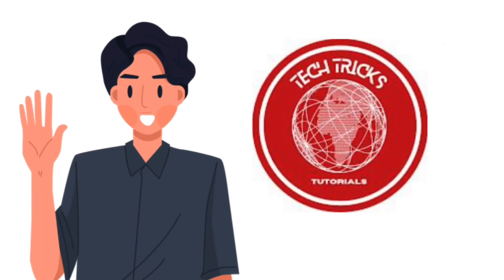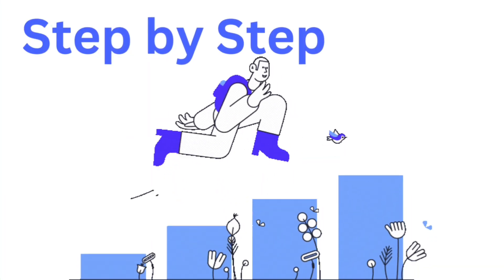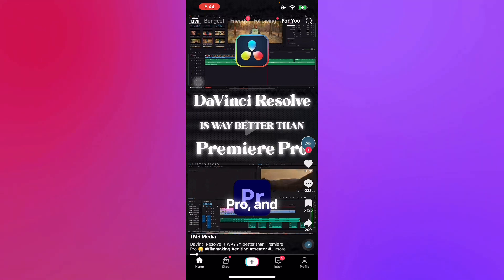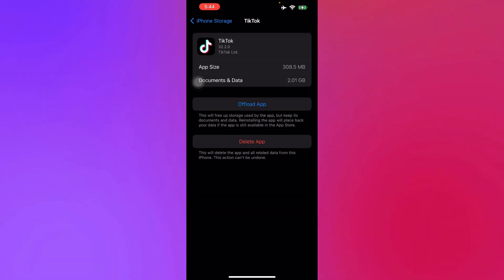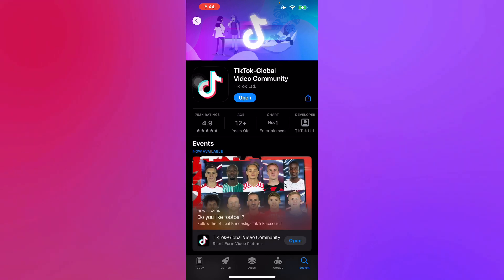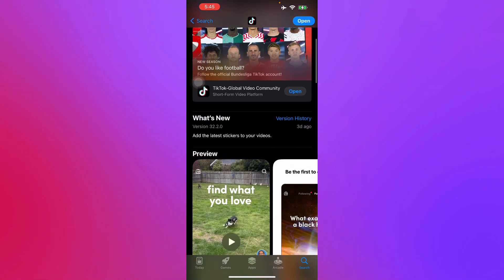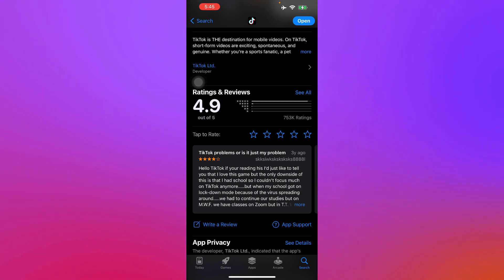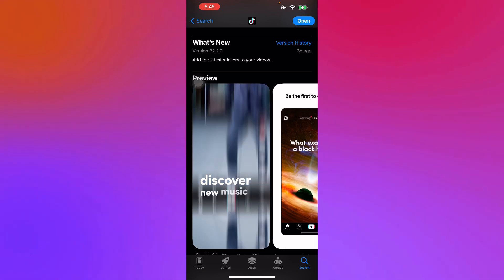How to Fix Page Not Available on TikTok (Tiktok Page Not Available Fixed)